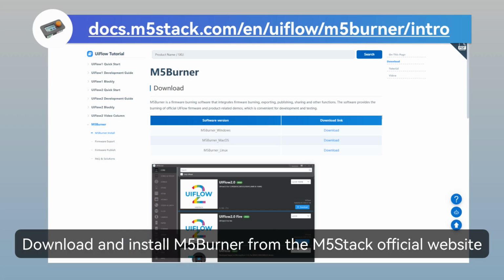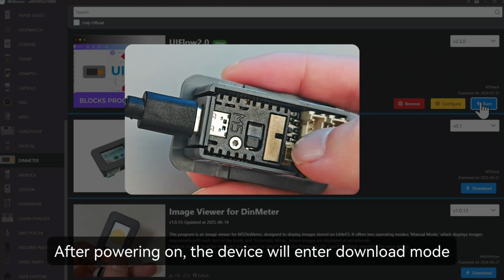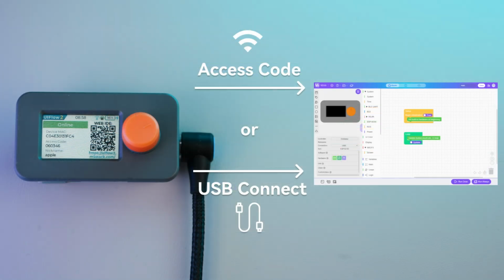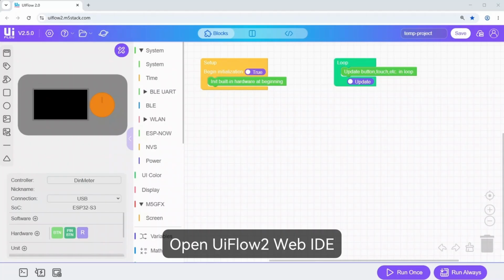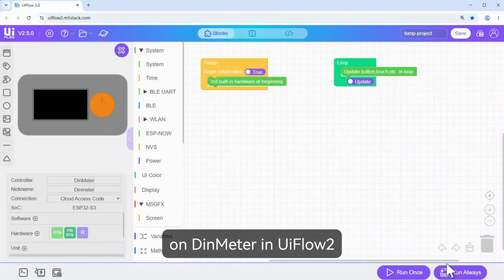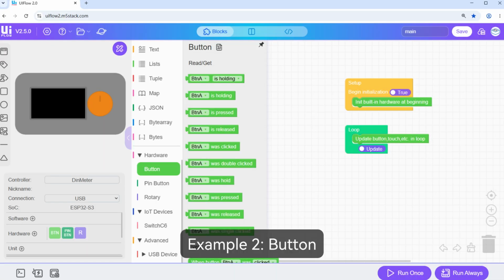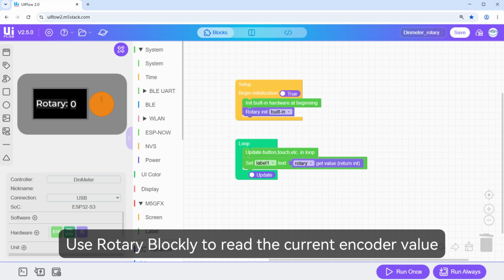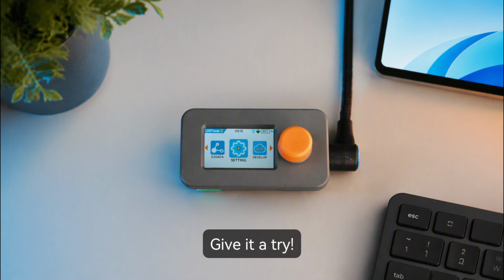Dinmeter | UIFlow 2.0 Device Basic Tutorial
DinMeter is an embedded development board that adopts the 1/32DIN standard, equipped with a 1.14-inch ST7789 screen and an inbuilt rotary encoder with buttons, which can precisely record the position of the knobs. In addition, the RTC circuit, on-board buzzer and buttons are used for device interaction and wake-up reminders and other functions.